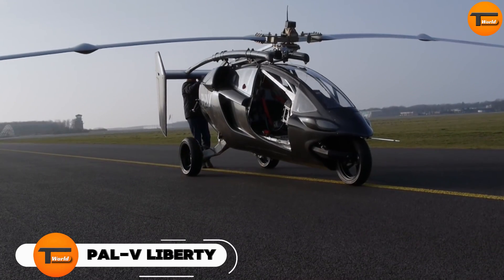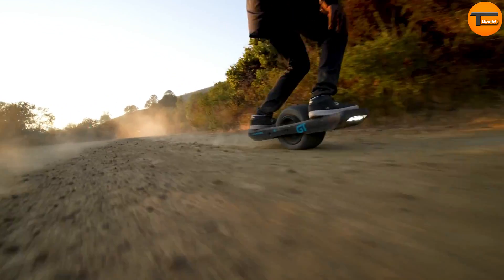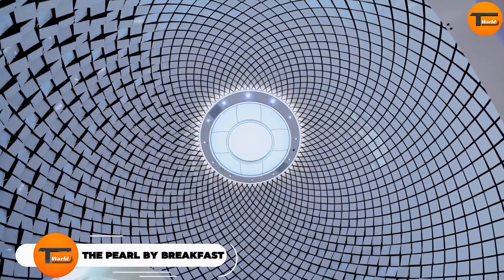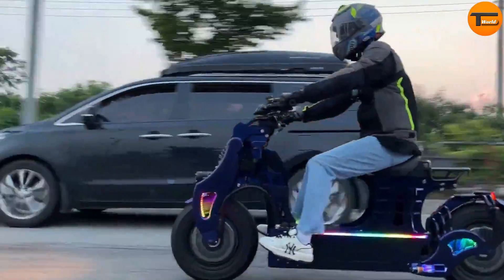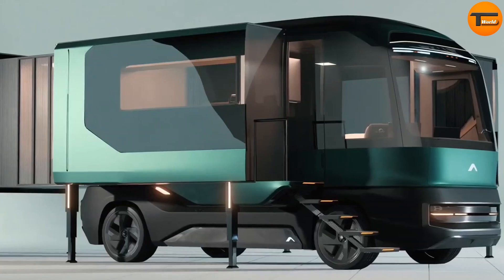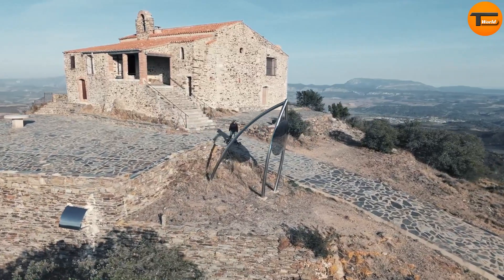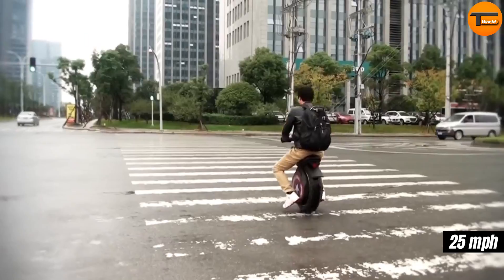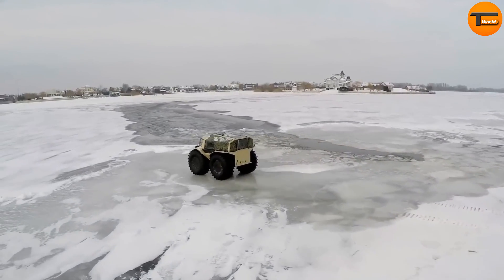15 AMAZING INVENTIONS THAT WILL CHANGE YOUR LIFE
15 AMAZING INVENTIONS THAT WILL CHANGE YOUR LIFE
DESCRIPTION
Dive into the future of transportation with our latest video featuring some of the most groundbreaking innovations. We explore the Onewheel GT S-Series, designed for maximum performance and rugged terrains. Discover the Air Car by Pureo Larin, a sleek flying vehicle that aims to redefine personal transport. Marvel at The Pearl, the world’s largest kinetic sculpture aboard the Icon of the Seas. Learn about the Flying Ship, a revolutionary watercraft with hybrid engines. See the Sonic Electric Scooter and YX ONE All-Terrain Board for advanced urban commuting. Explore the AC Future Eth, a luxury electric RV, and the GAK Gove, a versatile flying car. Get to know the Acedeck Nyx Z3, Ford Flexible Rack System, Tooer 7.0, and more! Don’t miss the Falcon Heavy rocket launch and the CJ Sherpa, a rugged all-terrain vehicle. Finally, check out the PAL-V Liberty and Jetson 1, leading the way in flying cars and eVTOL technology. Join us as we explore these incredible innovations shaping the future of travel!

00:00 - Intro
00:06 - PAL-V Liberty
01:09 - Jetson 1
02:05 - Onewheel GT S-Series
03:22 - The Air Car
04:35 - The Pearl by Breakfast
05:29 - Flying Ship
06:30 - Sonic Electric Scooter
07:40 - YX ONE All-Terrain Electric

08:55 - AC Future Eth
09:59 - GAK Gove
11:09 - The Acedeck Nyx Z3
12:10 - Ford Flexible Rack System
13:11 - Tooer 7.0
14:11 - Falcon Heavy Animation
15:12 - CJ Sherpa